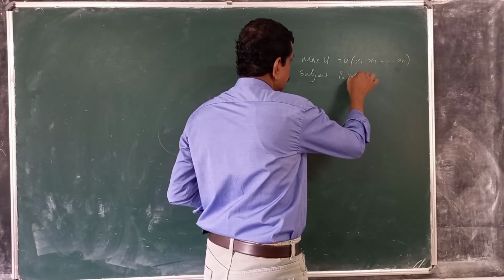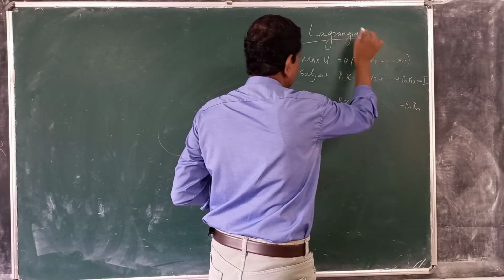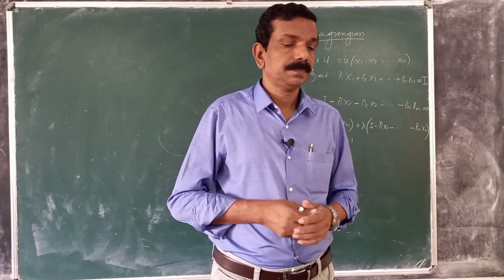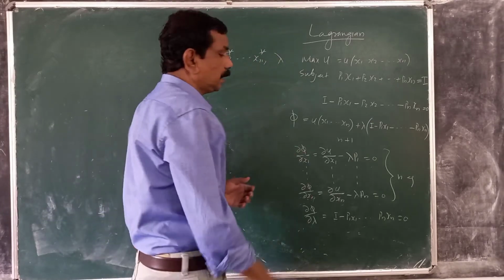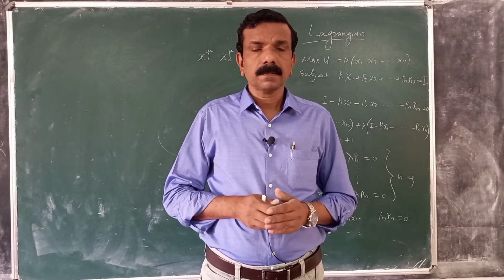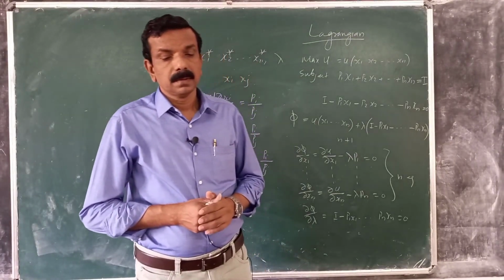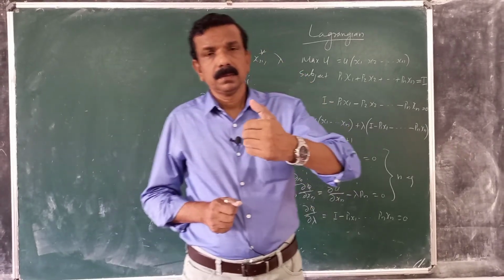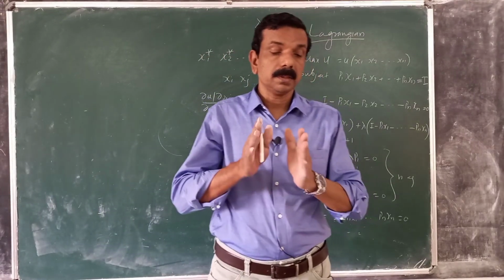Microeconomics 37: Lagrangian method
Lagrangian method of utility maximization